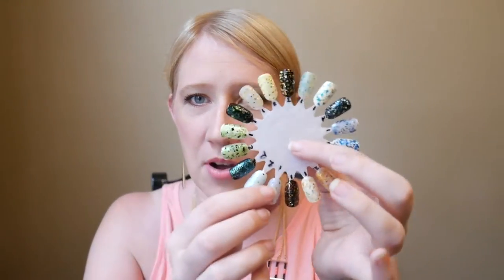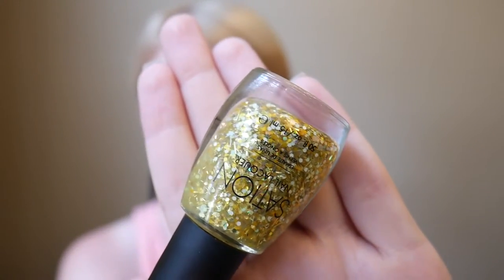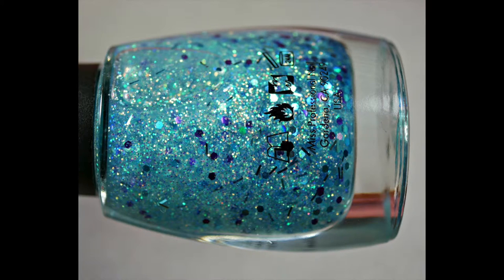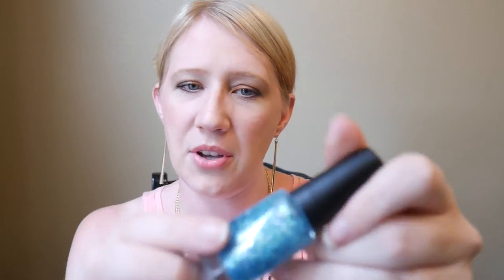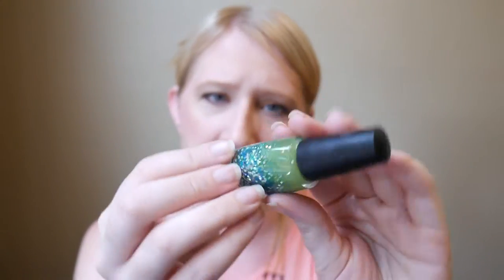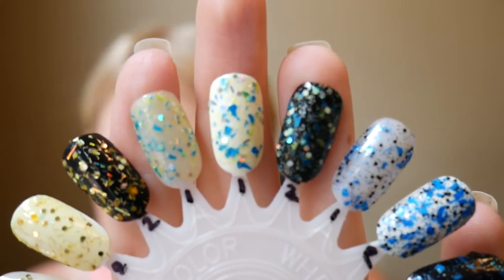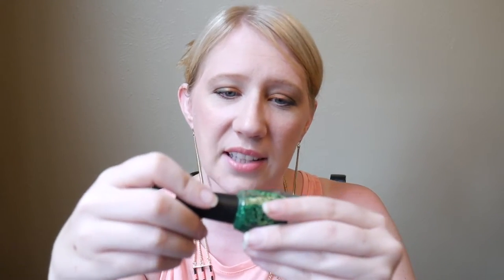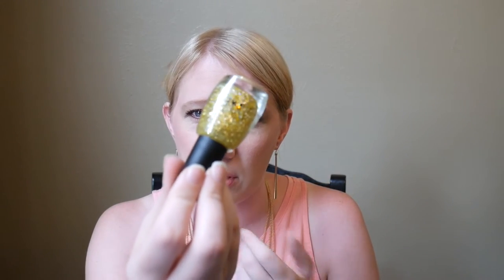Sation Glitter Review and Swatches (from I Love Miss-Self)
Come check out some underdog glitters! Lots of info about the polishes in this box!

Polishes are $3.50 each

Polishes Mentioned (in order of appearance):
Rich in Opportunities
Most Hue-Nique
Money Badger
Go-Glitter Girl
Tall Dark & Has Some
Ego-Friendly